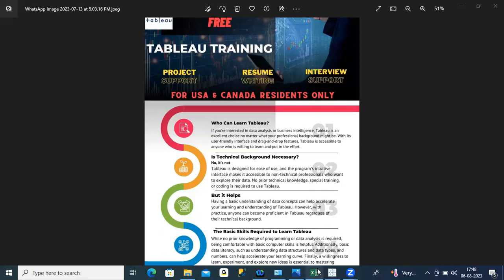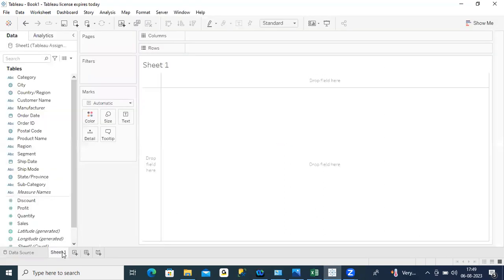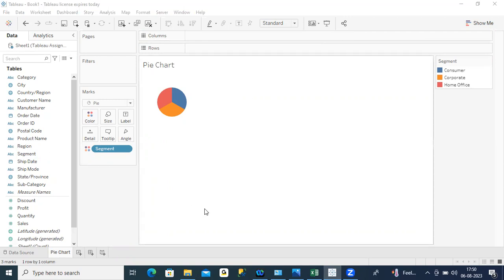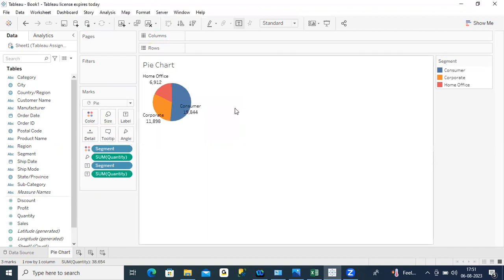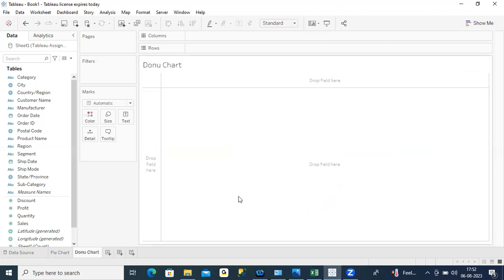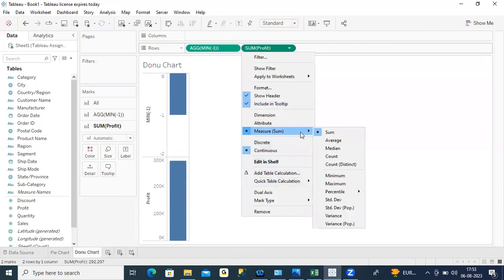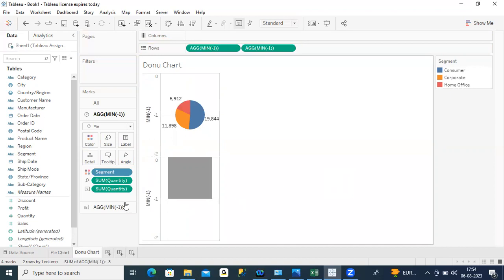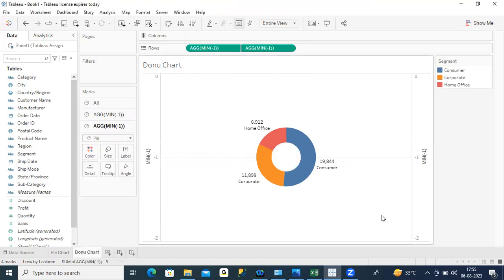Learn Pie and Donut Chart using Tableau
Topic: Learn Pie and Donut Chart using Tableau